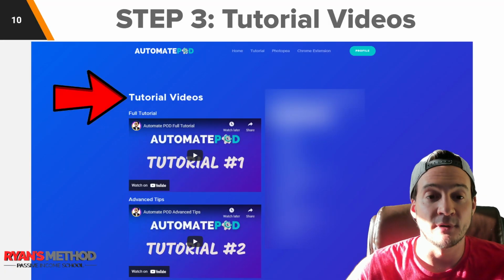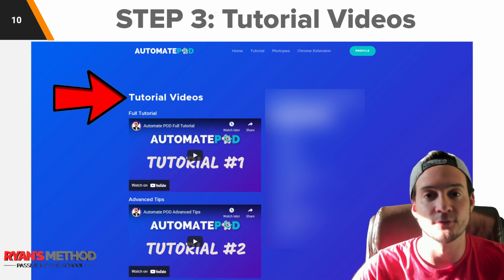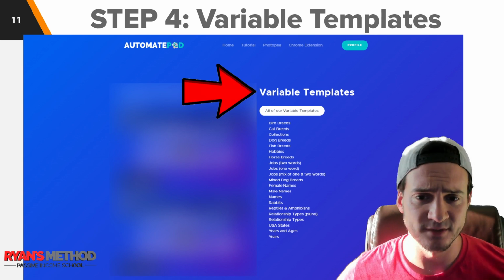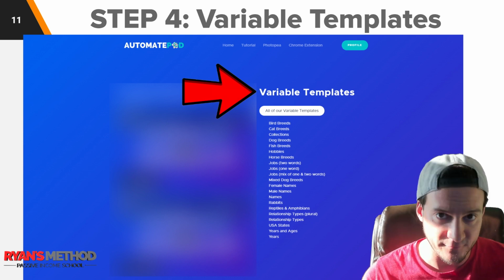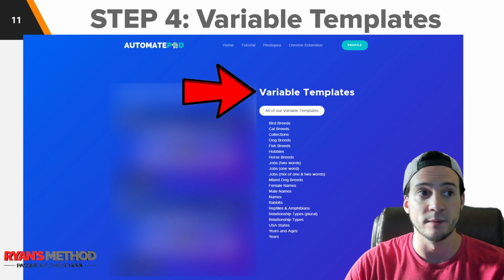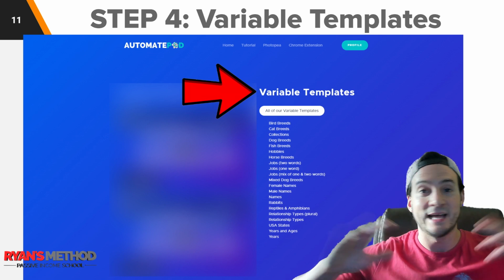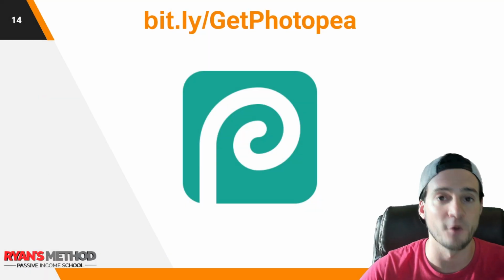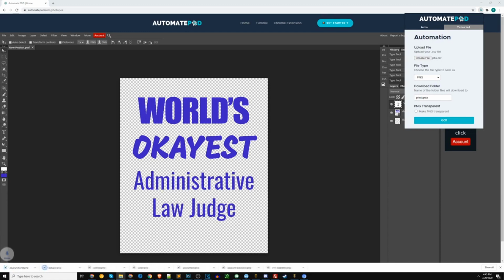AUTOMATION WEEK: Automate Print on Demand Designs w/ AutomatePOD 🎨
🔥 POD AUTOMATION

🎨 DESIGN

🔨 UTILITY